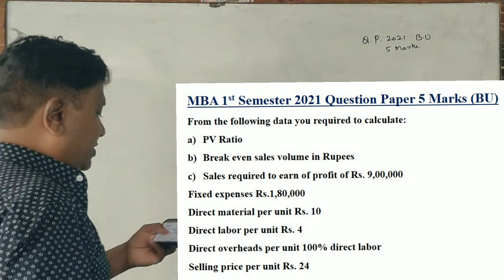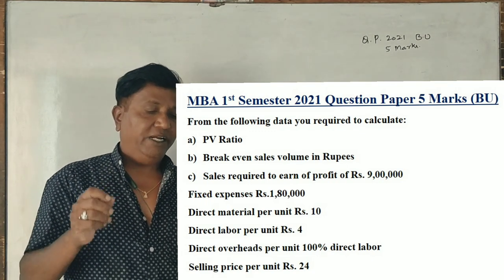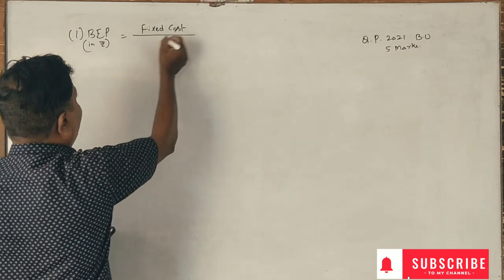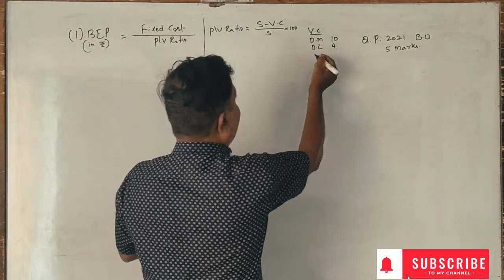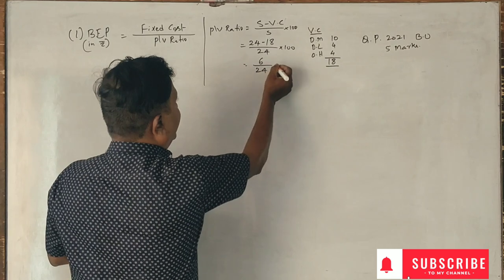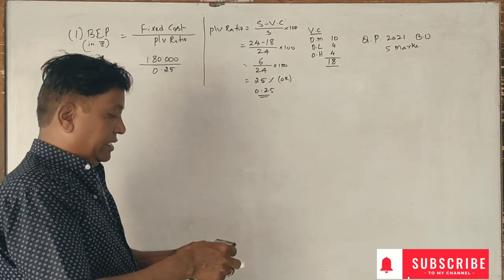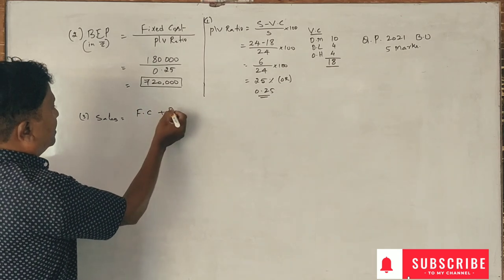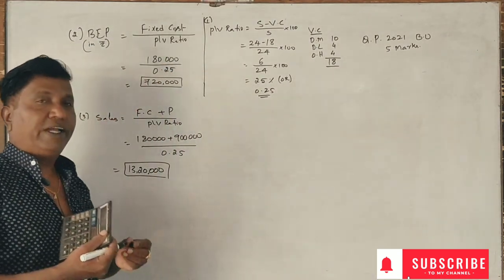1st MBA - MA/AFM - Managerial Accounting - 2021 (BU) Question Paper 5 Marks By Srinath Sir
Managerial Accounting/Accounting for Managers - 1st MBA BU Solved Question Paper